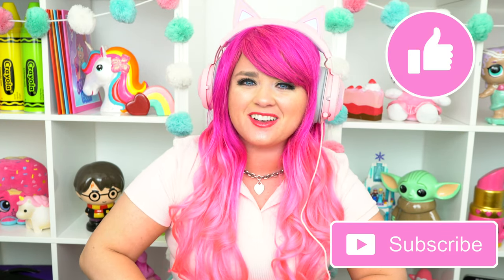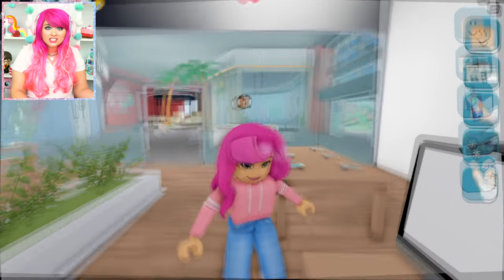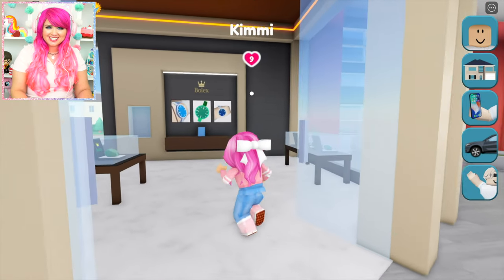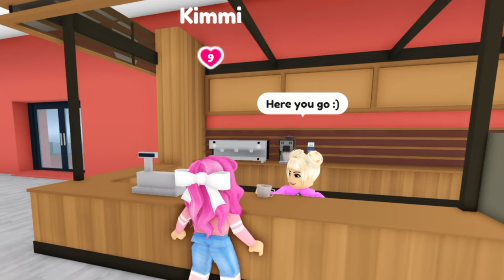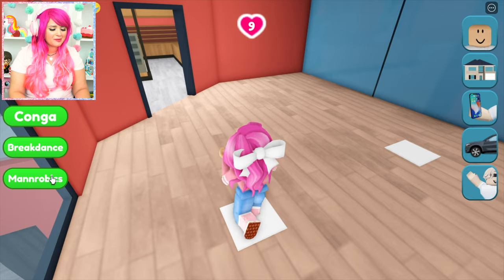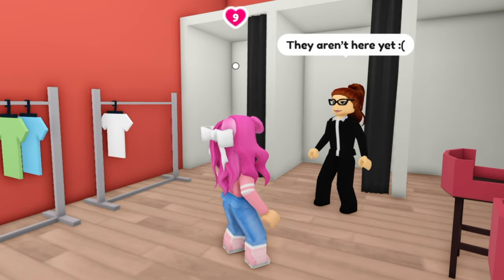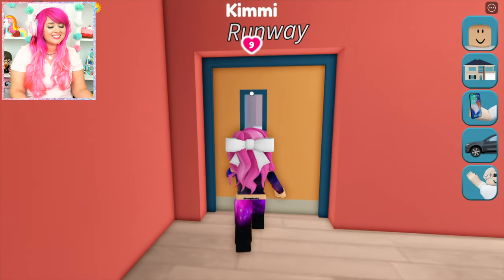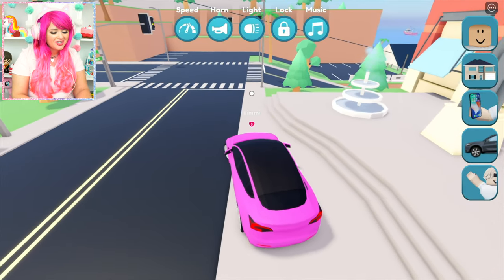I BECAME A SUPERMODEL IN BAYVIEW! (ROBLOX BAYVIEW RP 🏠)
I BECAME A SUPERMODEL IN BAYVIEW! Check out this Roblox video where I explore the BayView Mall and become a fashion model!

Hey everyone, it's Kimmi! I love making videos to share with the world and making people smile! In this video I will be playing Roblox BayView RP! And be sure to let me know if there's any other Roblox games you recommend me to play!